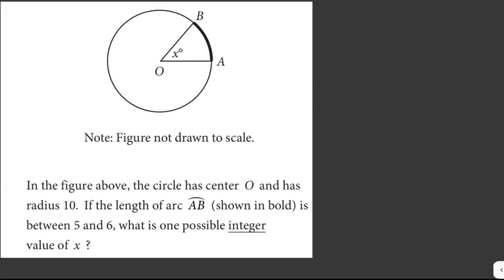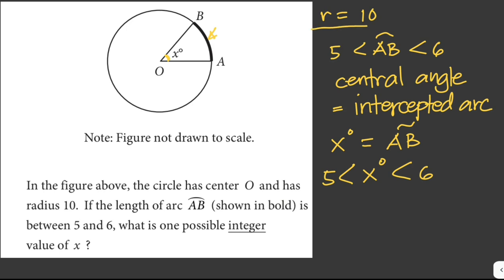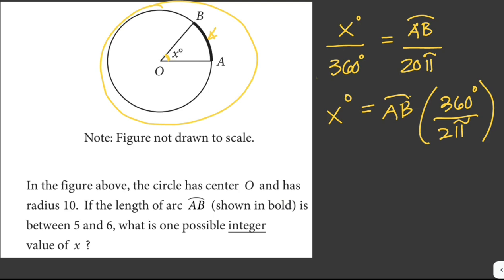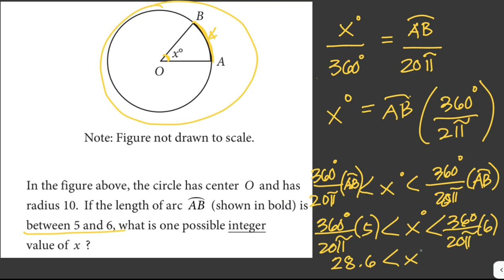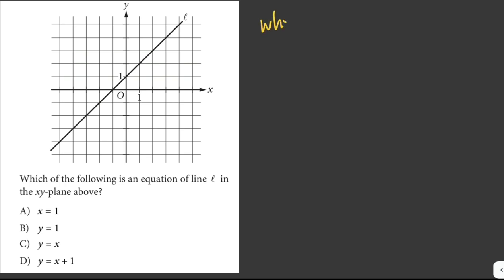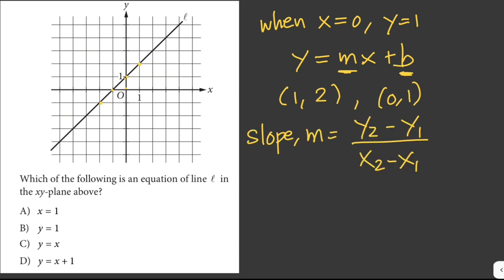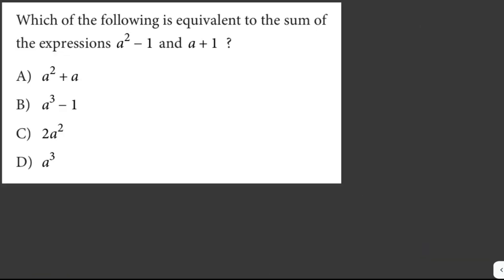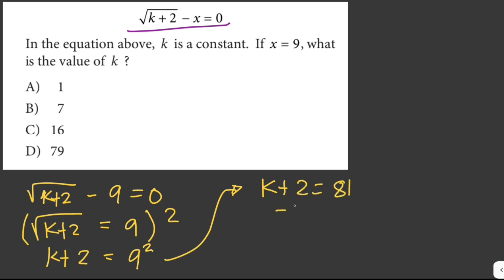SAT MATH REVIEW: SOLVED MATH PROBLEMS by Jane Maciejewski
Note: Sorry, the audio in this video isn't that good; It's the fan in the background